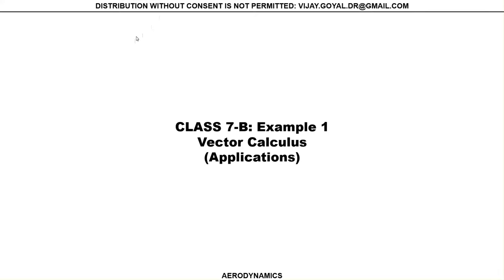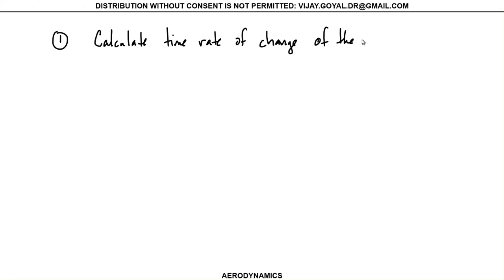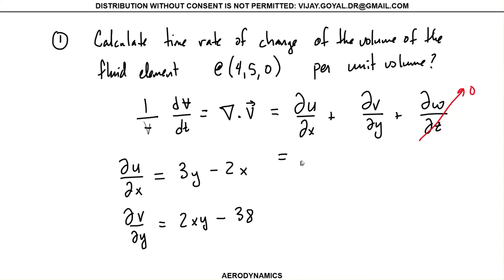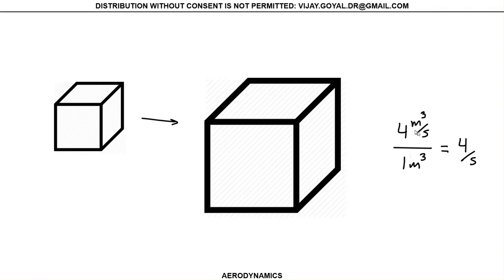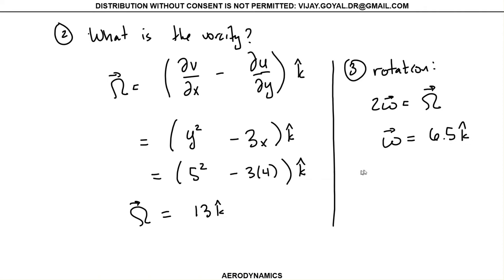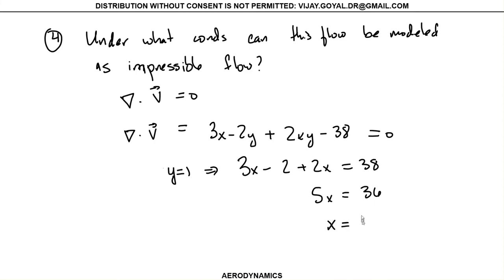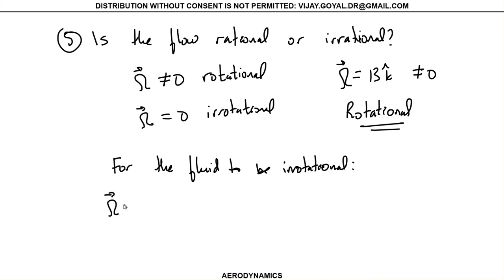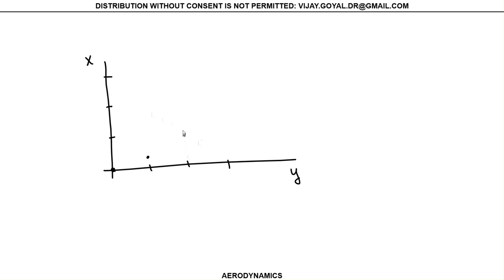Aerodynamics Class 12 Applications Ex1